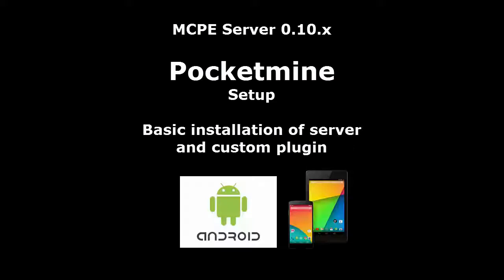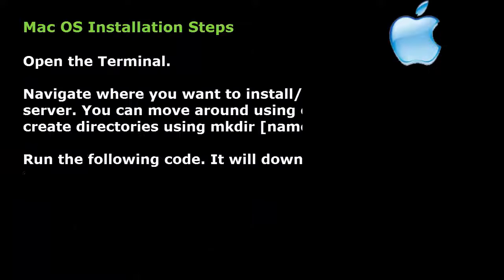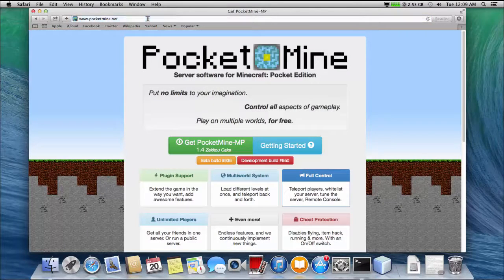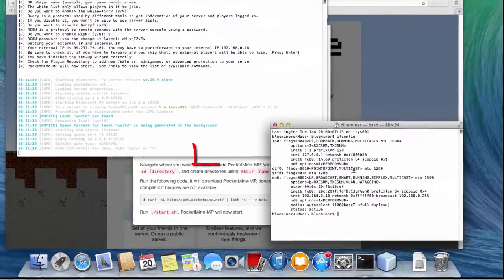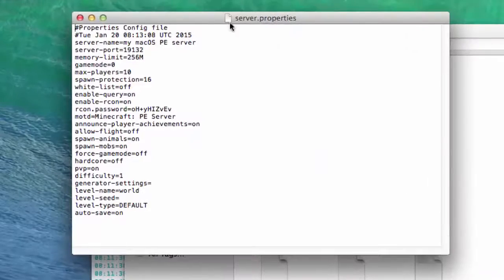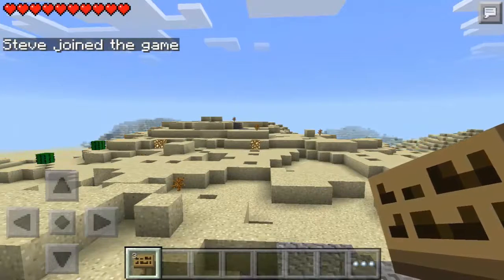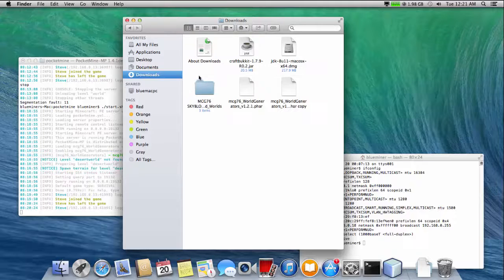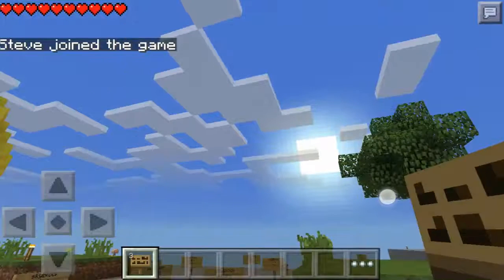Basic Installation of Pocketmine Server and Plugin | MAC OS-X | MCPE 0.10.x Server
MAC OS-X  tutorial on basic installation of Pocketmine server and custom plugins.